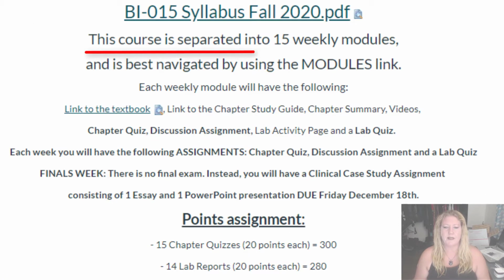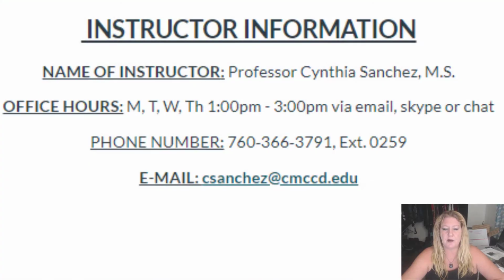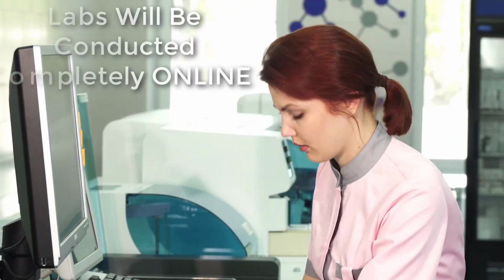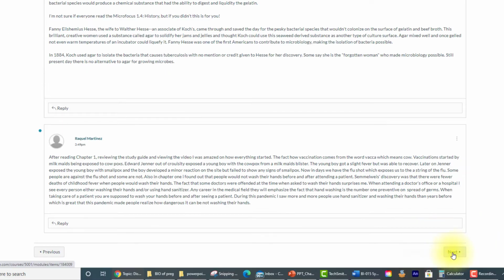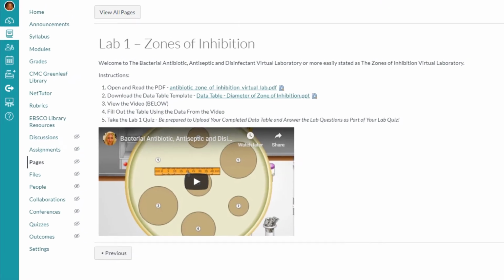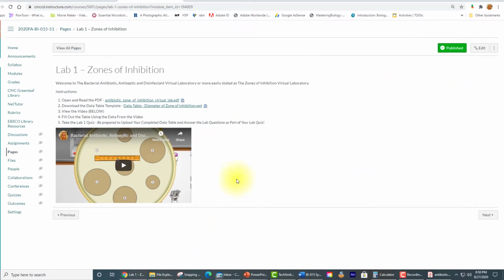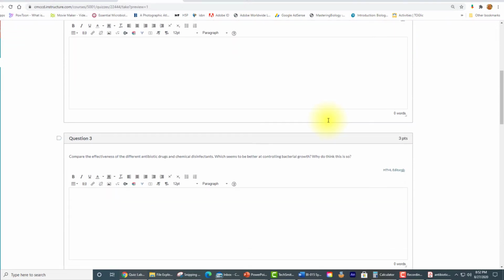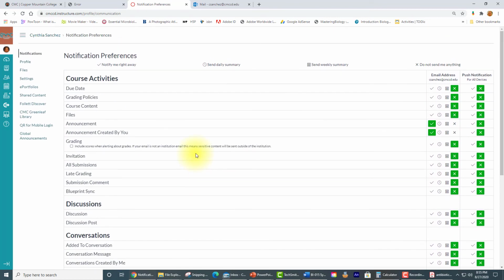Online MICROBIOLOGY Tutorial